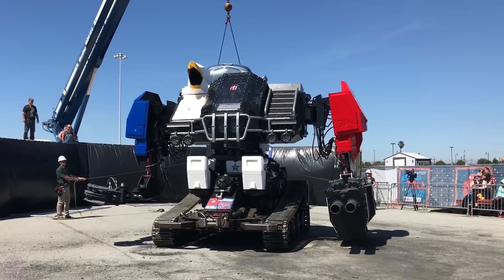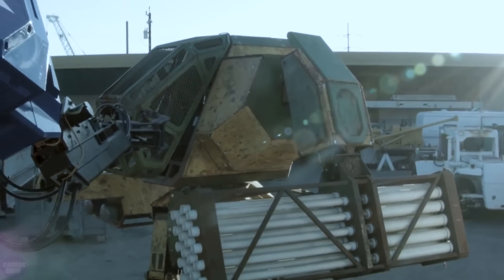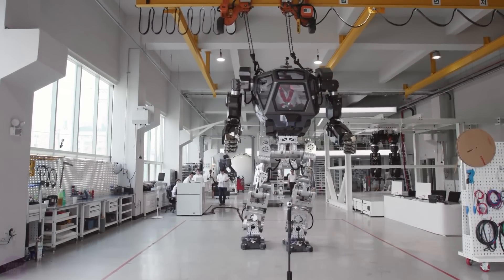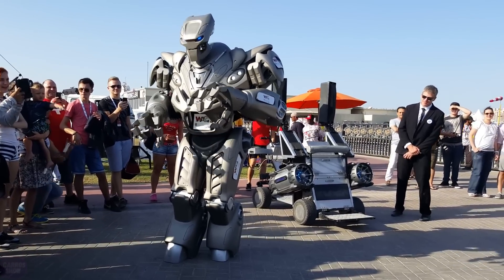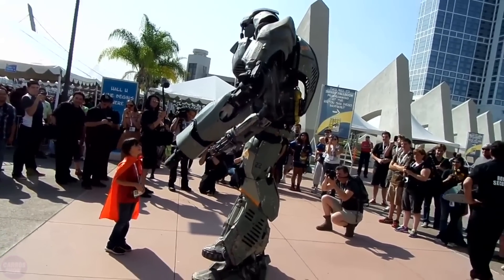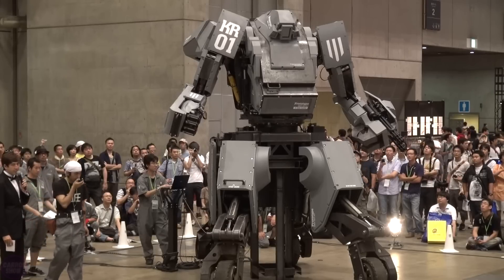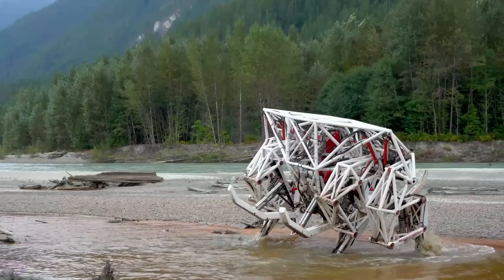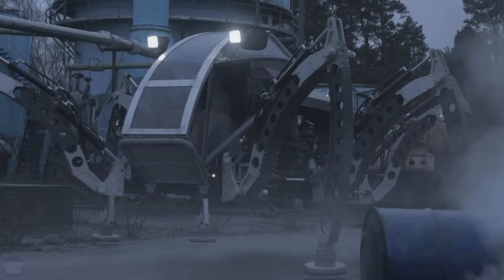CHINA's New Generation Combat Robots SHOCKED The World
In this captivating video, we showcase an impressive array of cutting-edge robotic technologies that are shaping the future. From China's innovative advancements to remarkable creations worldwide, prepare to be amazed by the extraordinary capabilities of these robots.